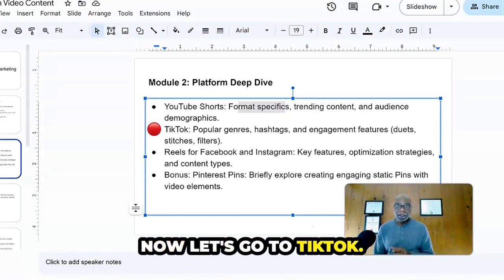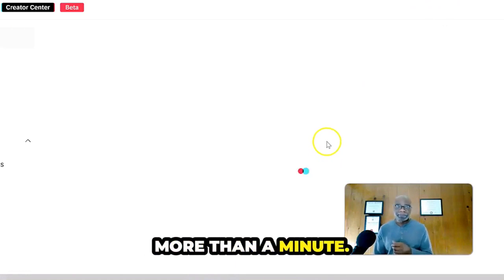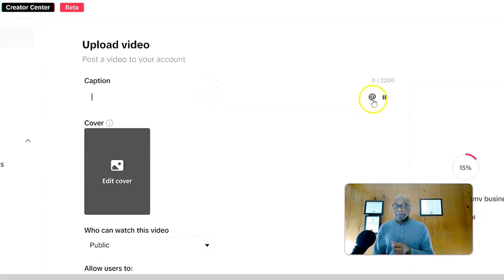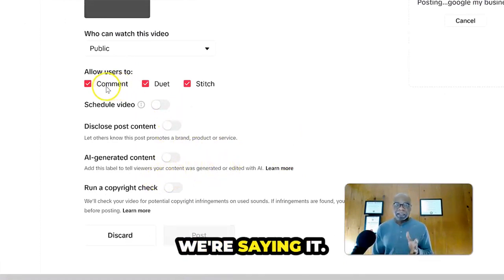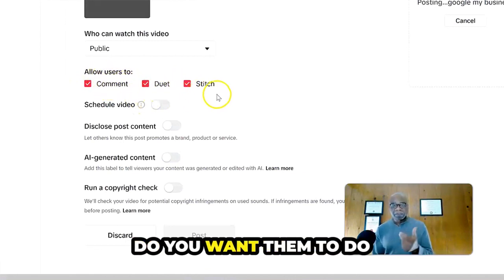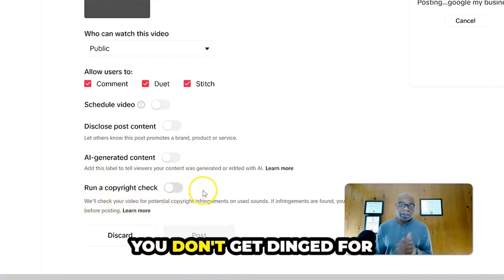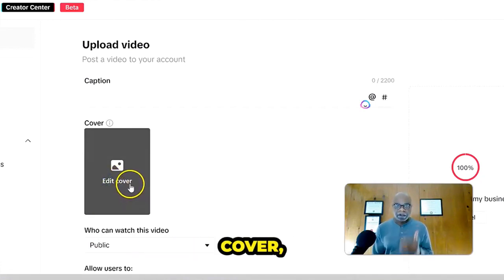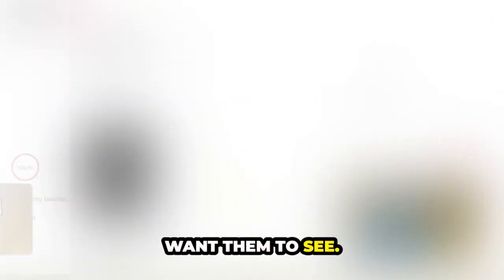TikTok Desktop Upload: QUICK Guide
Step into the world of TikTok from the comfort of your desktop! In this easy-to-follow tutorial, I'll guide you through a quick step of uploading videos on TikTok via desktop. Whether it’s short clips or longer content beyond a minute, learn how to maximize engagement with the right captions, hashtags, and privacy settings. Discover how to schedule posts, enable interactions like Duets and Stitches, and ensure your content is AI-compliant. Plus, don’t miss our tips on selecting the perfect cover to make your video stand out. Say goodbye to copyright woes with TikTok’s pre-post copyright check. Ready to elevate your TikTok game? Watch now and transform your desktop uploads!

Enroll in our Short Form Content Mastery Course to master YouTube Shorts, TikTok, and Instagram Reels, and learn how to craft compelling, bite-sized videos that attract MILLIONS of views. Plus, receive an exclusive Pinterest strategy BONUS!